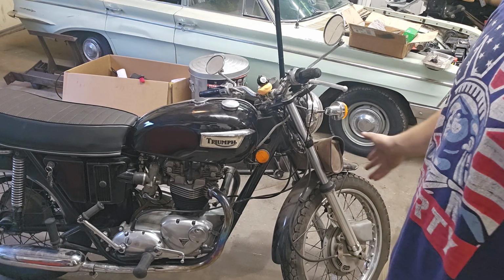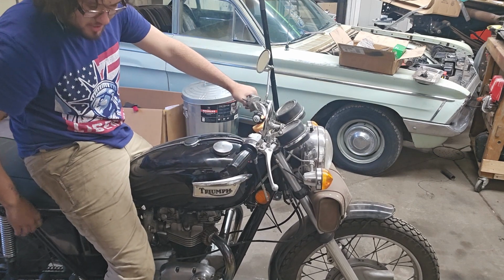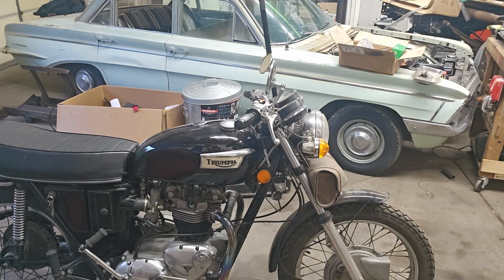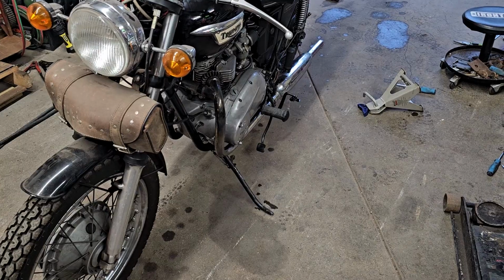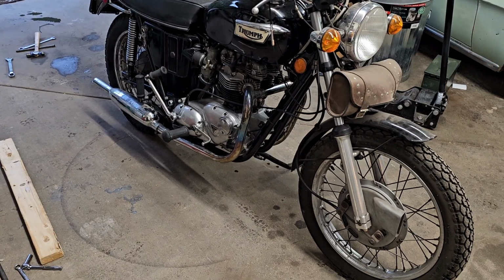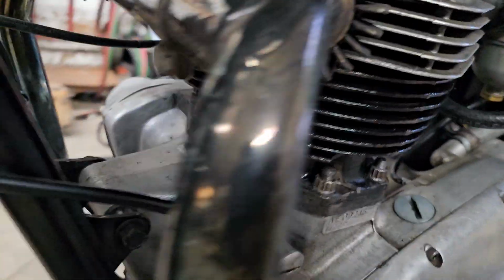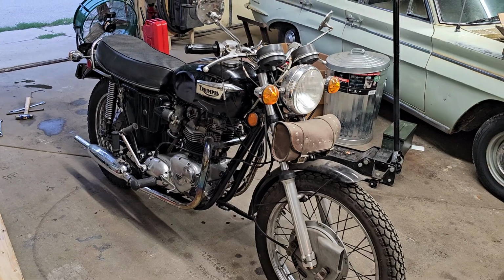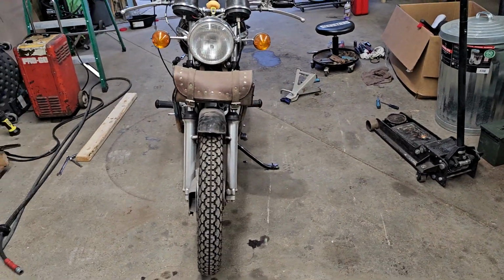1971 Triumph Bonneville